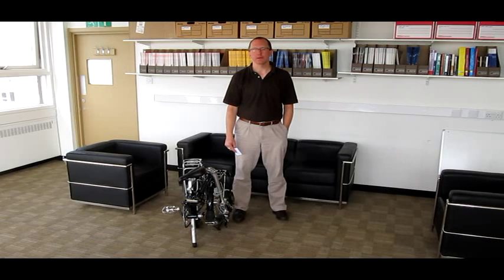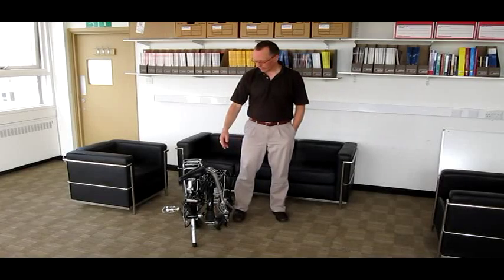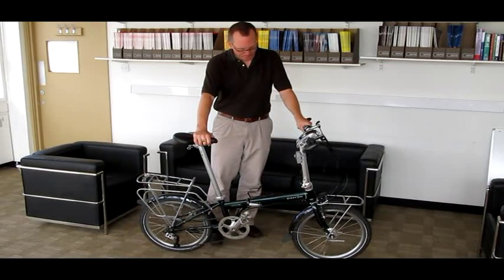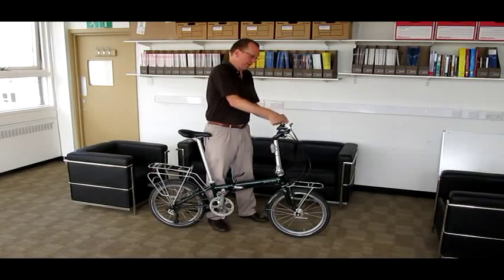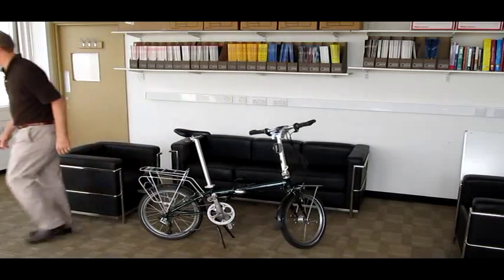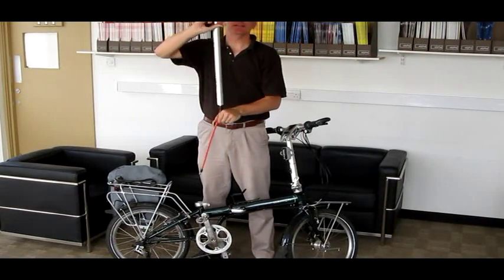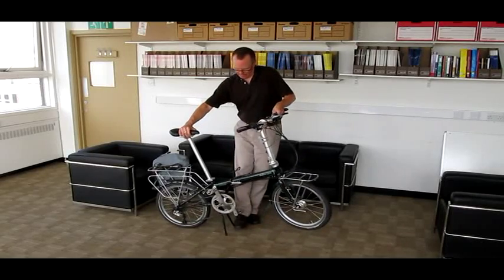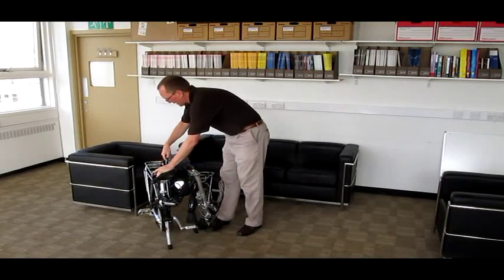Introduction to the Dahon Speed TR